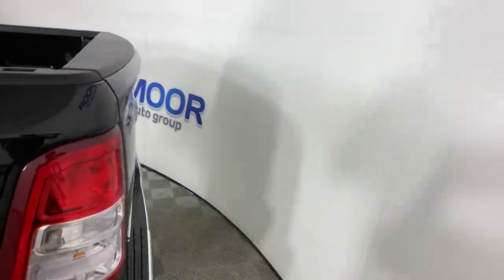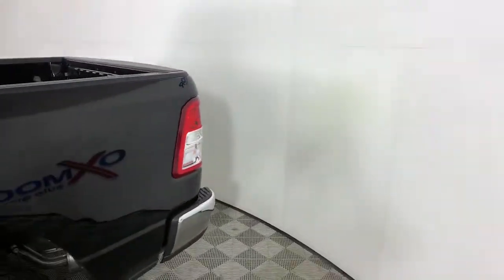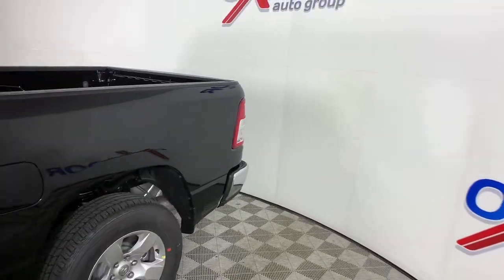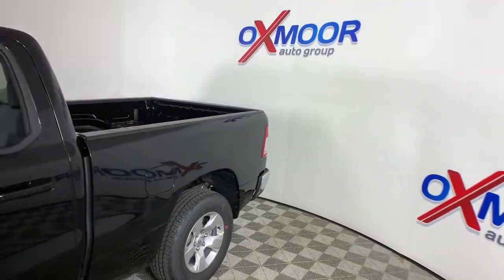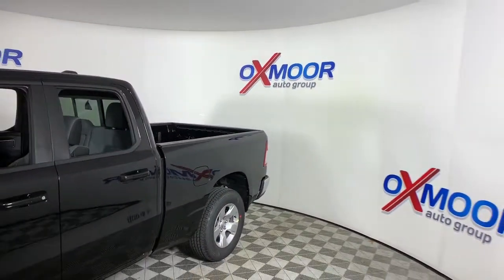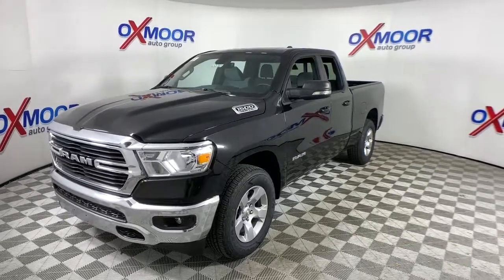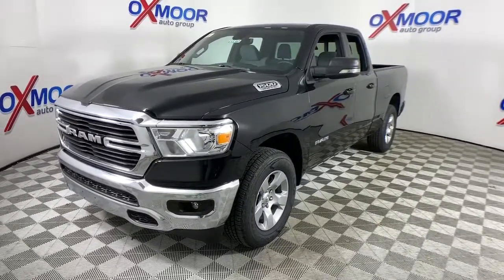2021 Ram 1500 at Oxmoor CDJR | Louisville & Lexington, KY C12310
Diamond Black Crystal Pearlcoat New 2021 Ram 1500 available at Oxmoor CDJR in Louisville, Kentucky. Servicing the Lexington, Elizabethtown, KY New Albany, IN Jeffersonville, IN area.
2021 Ram 1500 Big Horn/Lone Star - Stock#: C12310 - VIN#: 1C6SRFBT7MN606503

Oxmoor CDJR
4520 Shelbyville Rd

$6,378 off MSRP! 2021 Ram 1500 Big Horn/Lone Star HEMI 5.7L V8 Multi Displacement VVT Price includes: $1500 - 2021 National Retail Consumer Cash 21CM1. Exp. 03/31/2021 $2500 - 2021 RAM National Retail Bonus Cash 21CMA1. Exp. 03/31/2021 $500 - Chrysler Capital 2021 Bonus Cash 20CM5. Exp. 03/31/2021